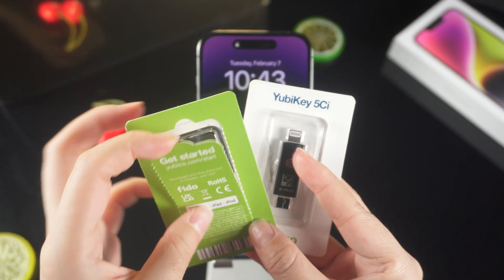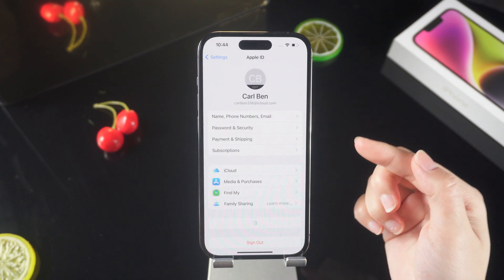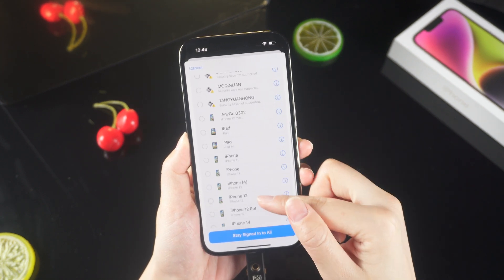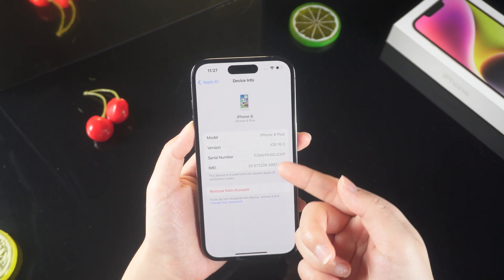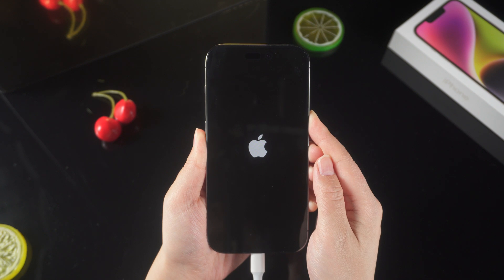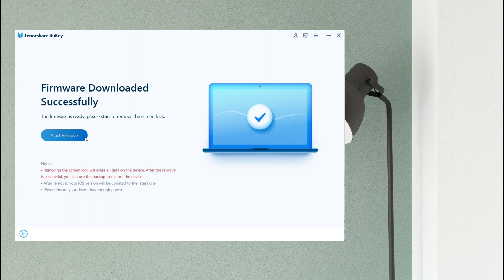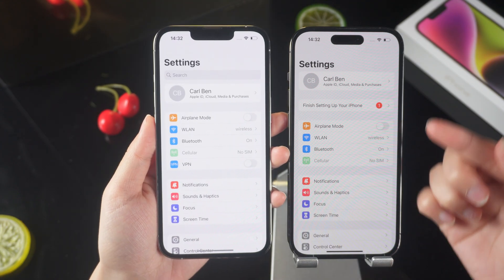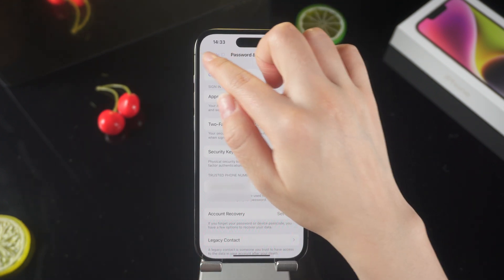How to use a YubiKey Security Key with an iPhone | iOS 16.3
You can use a YubiKey 5 series security key to secure your online accounts on Android and on iPhone. The YubiKey 5Ci has a Lightning connector and USB-C, so it is great for using with an iPhone, an iPad or a laptop.

Timesline:
00:00 introduce YubiKey 5Ci
00:48 download yubico authenticator
01:07 add security keys
01:57 add security keys successfully
02:29 log into apple id with security key
03:08 unlock iphone with tenorshare 4ukey
04:49 remove passcode successfully
05:50 remove security keys

⚠Important notice:
2. This video doesn’t demonstrate how to use computers or information technology with the intent to steal credentials, compromise personal data or cause serious harm to others.
3. 4uKey will erase all content and settings from the device just like iTunes.
4. You can restore your device from a backup after the unlocking if you have backups stored in iCloud or your computer.
5. 4uKey is unable to obtain access to credentials, compromise personal data or cause serious harm to others. Do not try to violate YouTube community guidelines.